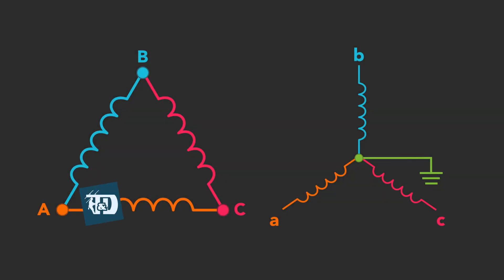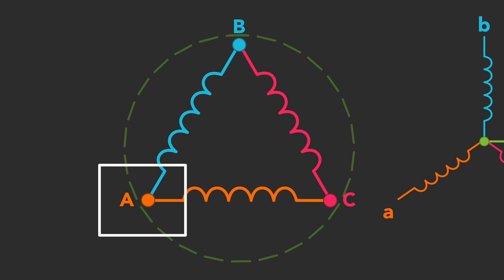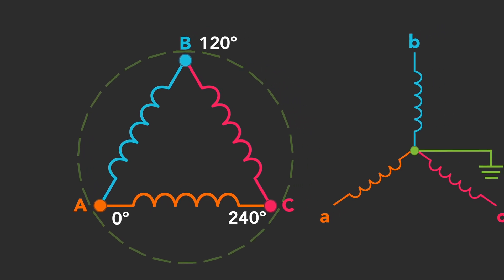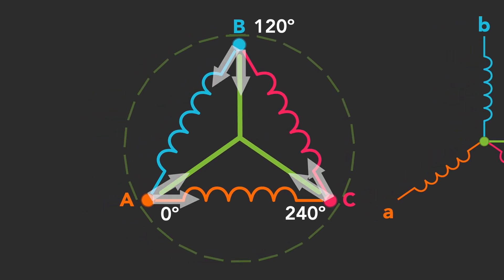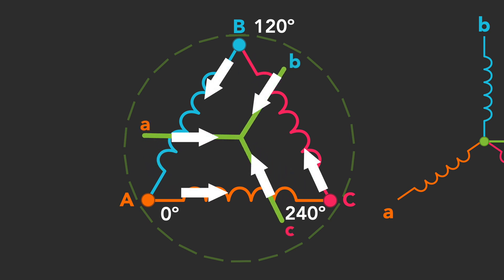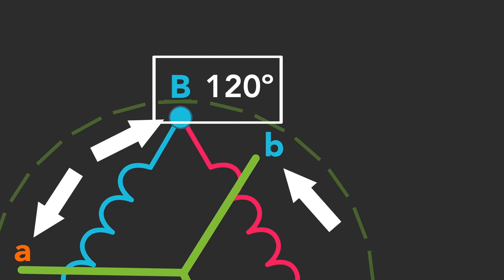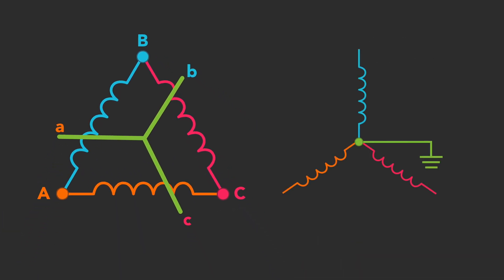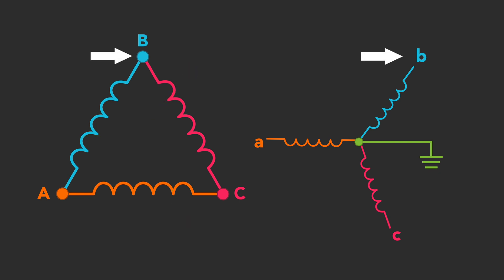Transformer Connections 2 [PREVIEW]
The purpose of this unit is to teach delta-wye and wye-delta transformer connections and how the angular displacement changes.  Single-phase distribution transformers interconnected to provide various three-phase power in a number of different ways, providing a utility with the flexibility of meeting a variety of customer needs. This program demonstrates and explains how three-phase delta-wye, wye-delta, and open bank connections are made. This unit also allows the student to practice making three-phase connections.